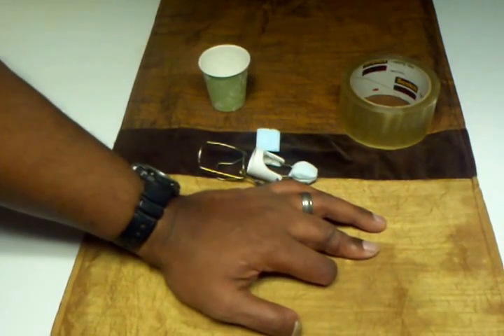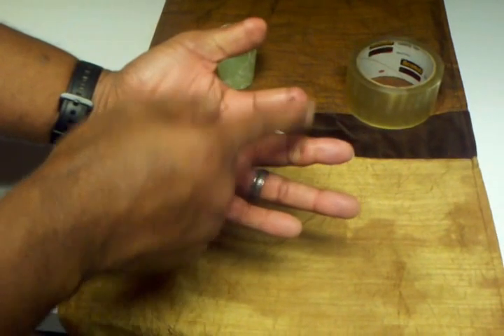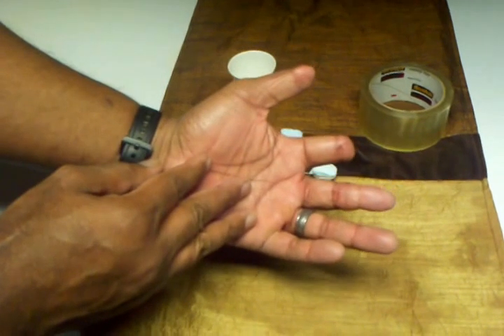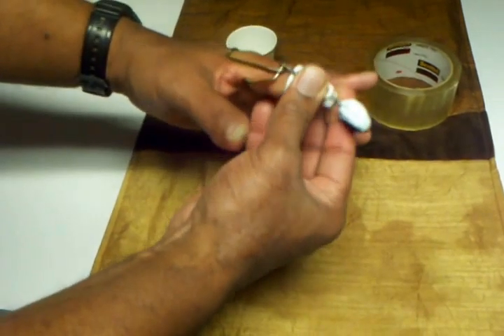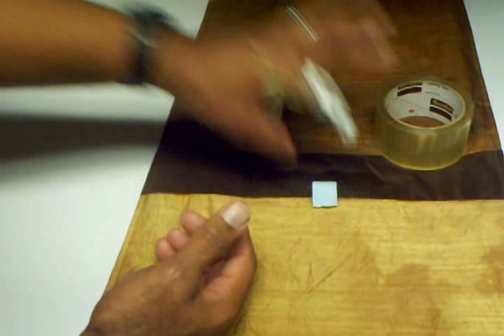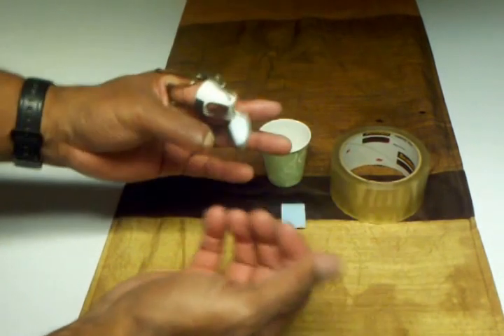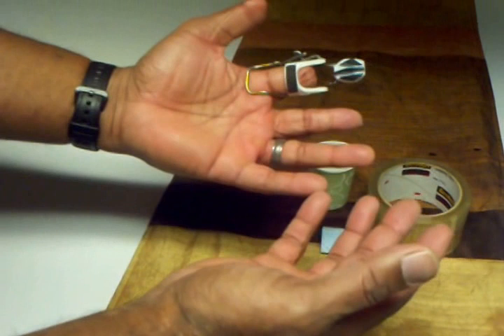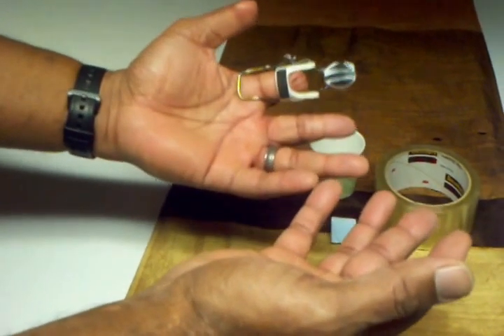Prosthetic Finger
Robiotech is a not-for-profit firm looking for funding to further develop the prosthetic finger. If you are in need of a single finger or multiple, we can help.